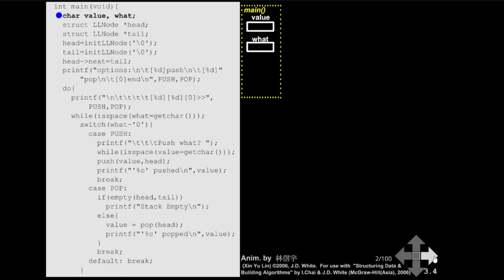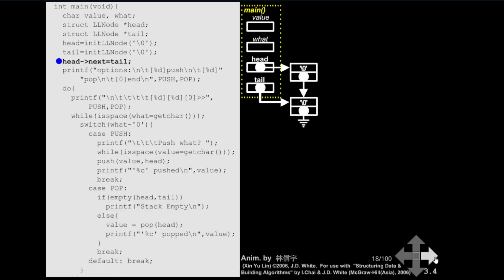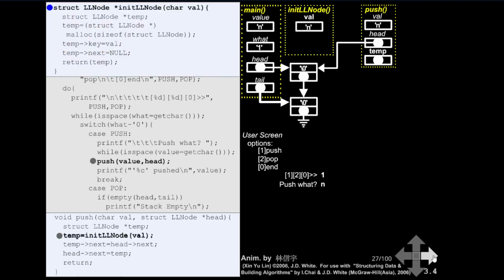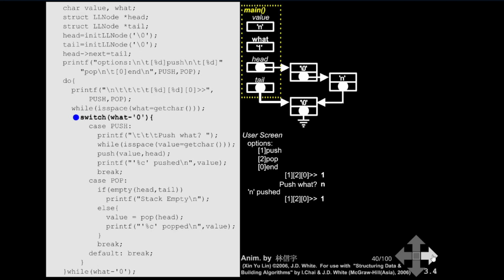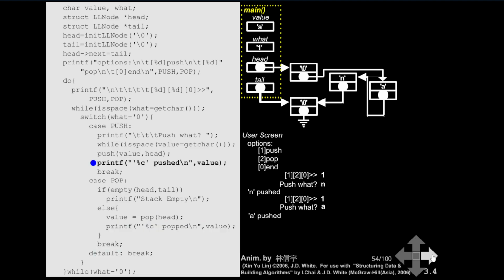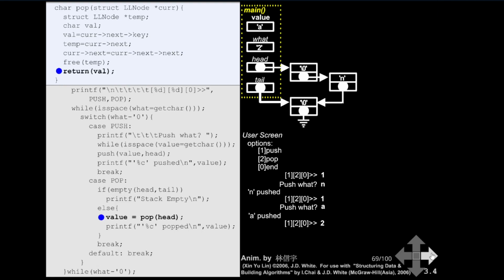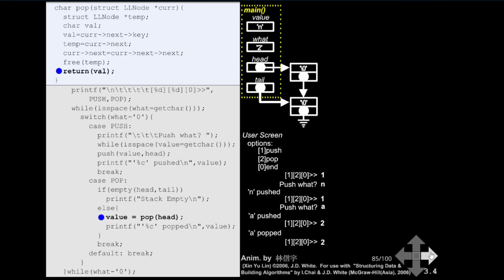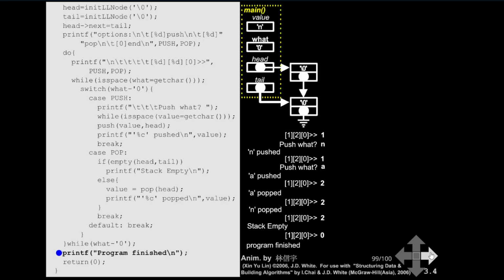Illustration of the Stack program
This is part of Structuring Data, Building Algorithms.